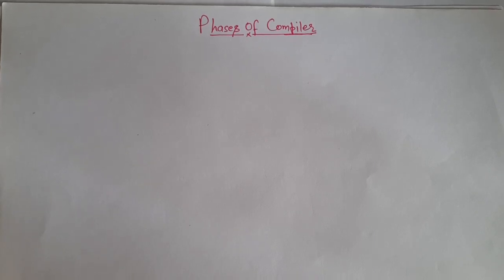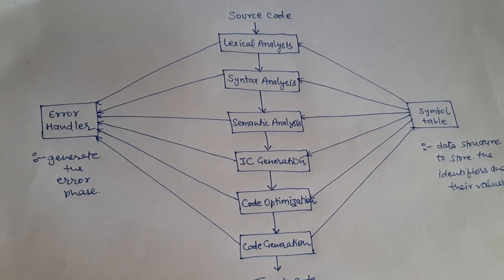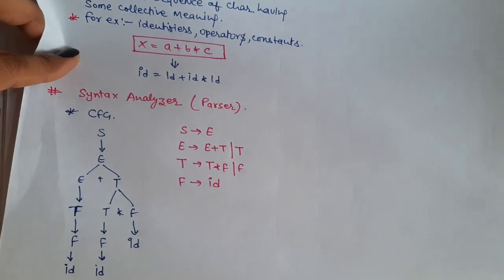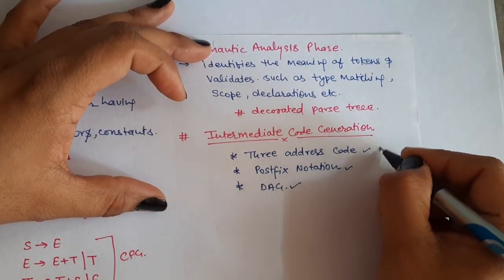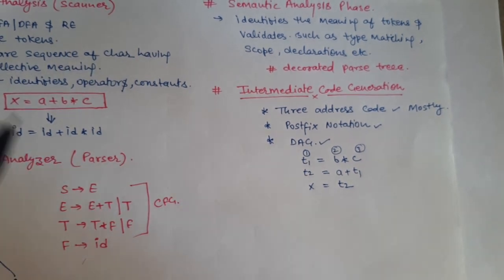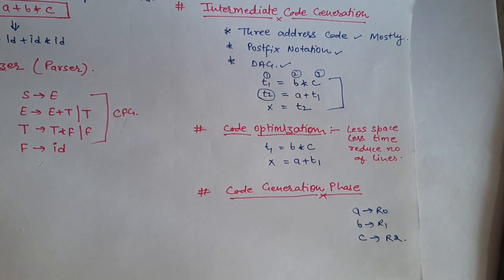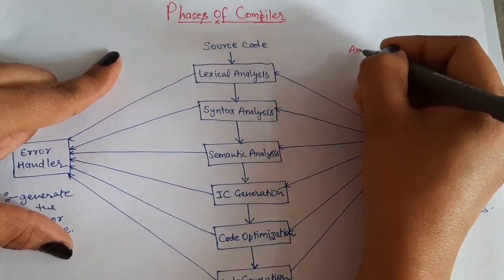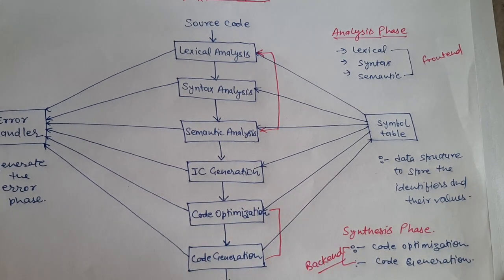Phases Of Compiler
Lec-2  Different Phases of Compiler With Example